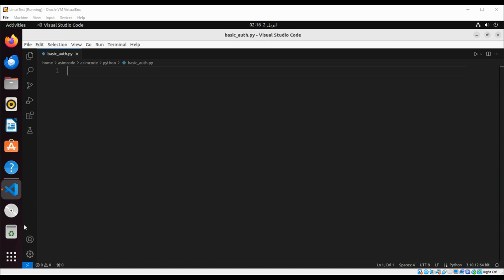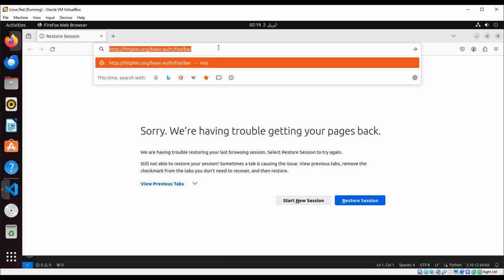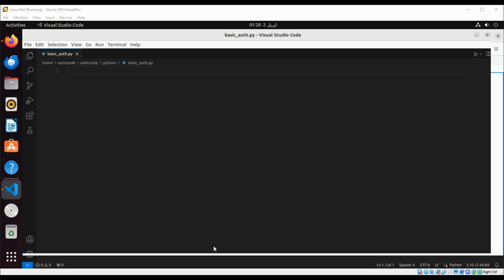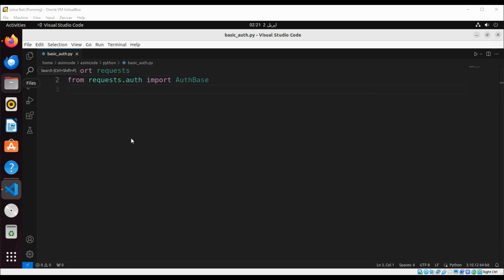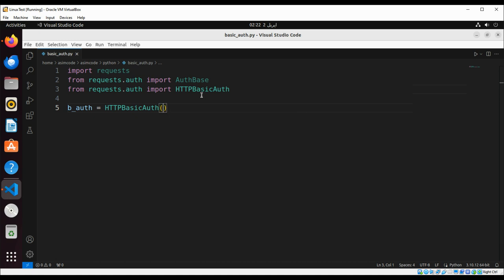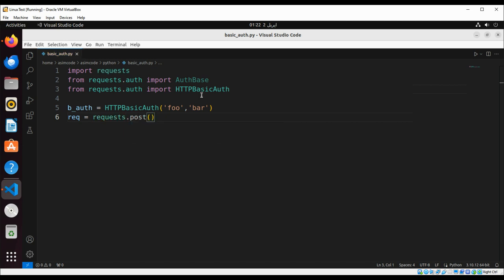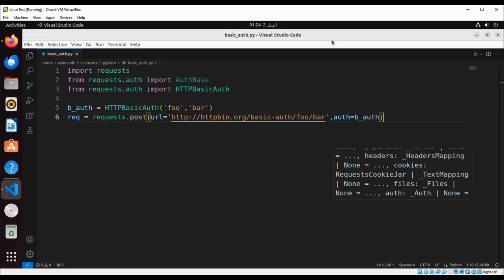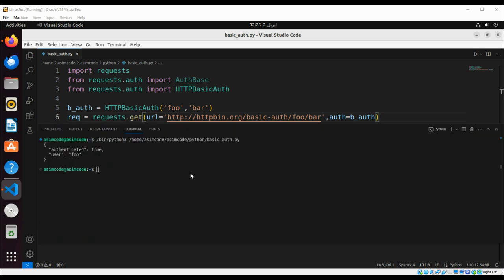HTTP Basic Access Authentication in Python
HTTP Basic Access Authentication